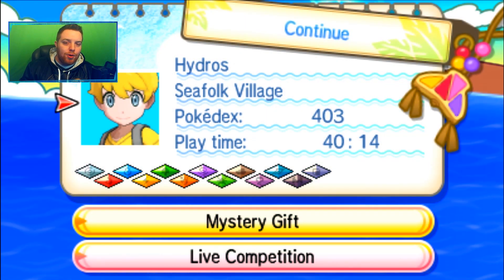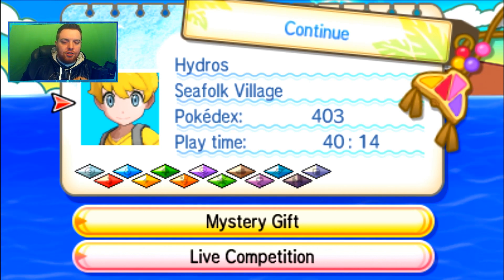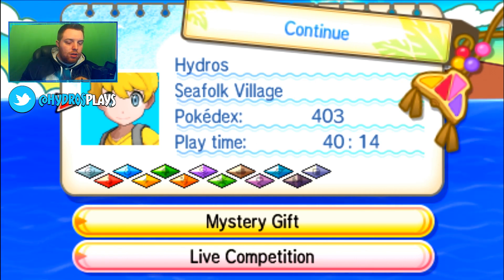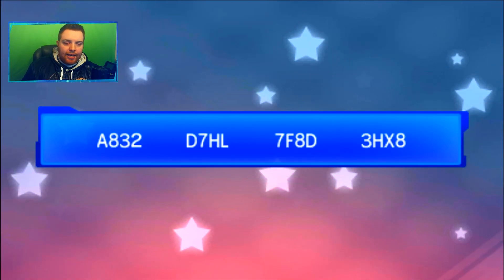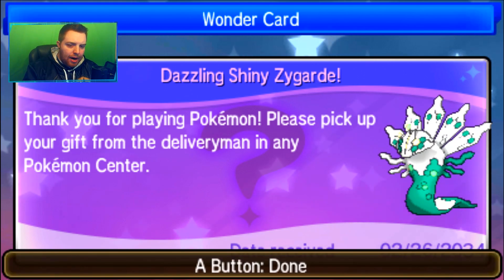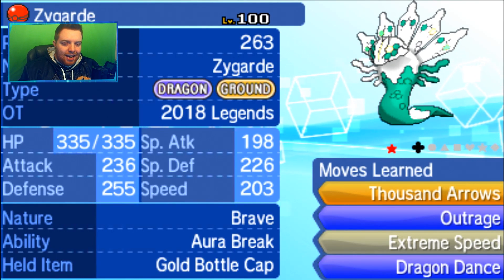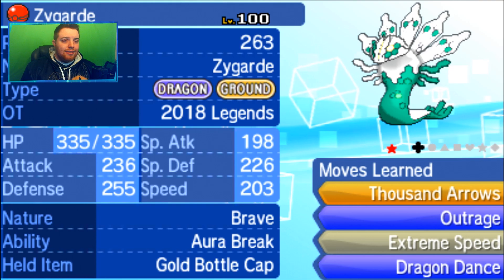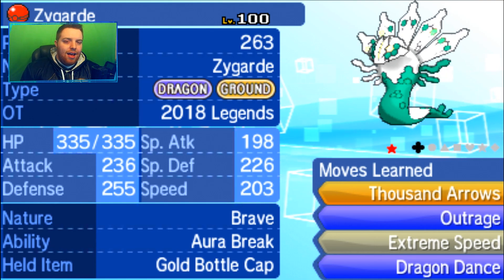GET A *LEGIT* SHINY ZYGARDE! CODE GIVEAWAY! - Pokemon Sun/Moon & Ultra Sun/Moon w/ Hydros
➤FINALLY! a LEGIT Shiny Zygarde has been released for everyone to obtain in Pokemon Sun & Moon and in Pokemon Ultra Sun & Ultra Moon! Shiny Zygarde Codes Expire September 27, 2018 so grab them while you can! :D

"For those of you in North America, the fifth month of the Legendary Pokémon Year events have begun. From now until June 24th 2018, players will be able to get a Shiny Zygarde in all currently available Generation VII games by getting a serial code from Gamestop in the US and EB Games in Canada. This distribution differs between Sun & Moon and Ultra Sun & Ultra Moon with the Pokémon being Level 60 in Sun & Moon and Level 100 holding a Gold Bottle Cap in Ultra Sun & Ultra Moon.This event is a Zygarde with Aura Break, but it can be made to have Power Construct by having 50 cells in your Zygarde Cube and taking it to Route 16 and assembling it." - Serebii.net

Join the SheerForce TODAY!

About Hydros: Here on the channel, I make Pokemon Videos Primarily, such as Let's Plays, Tutorials, Top 5's/10's, Shiny Hunting, Pokemon Battles, Pokemon Ultra Sun and Pokemon Ultra Moon content, Pokemon Sun and Pokemon Moon Content, and various Entertaining Hacking videos/streams! For every new Pokemon video game release we will cover Pokemon News and Pokemon Leaks that surface! If you are a Pokemon fan, whether you have been a fan since Generation One, or have just started on your Pokemon Journey, definitely SUBSCRIBE today for more awesome Pokemon Content!